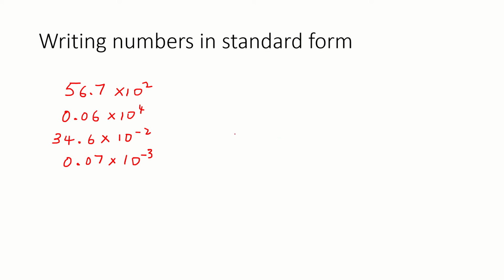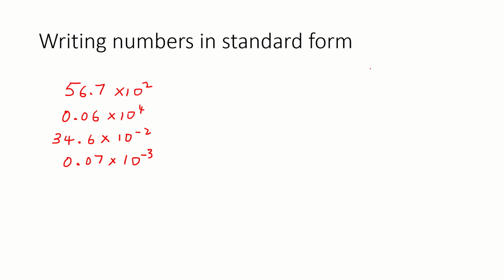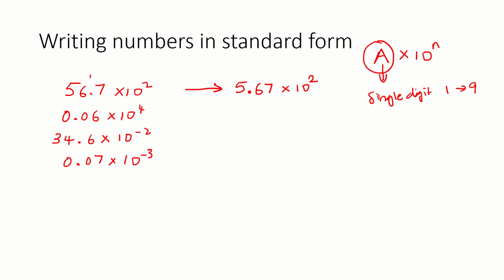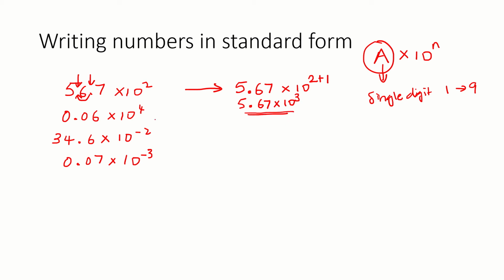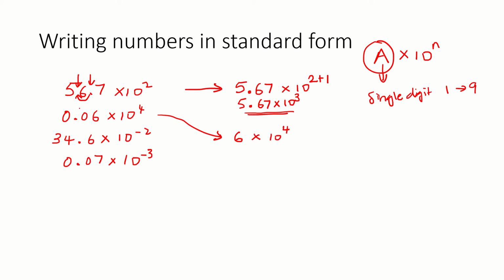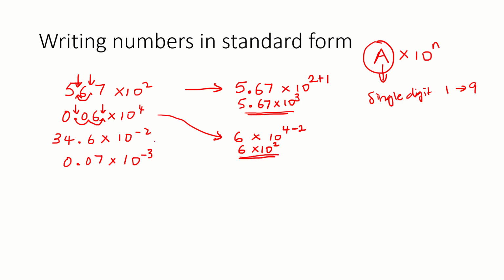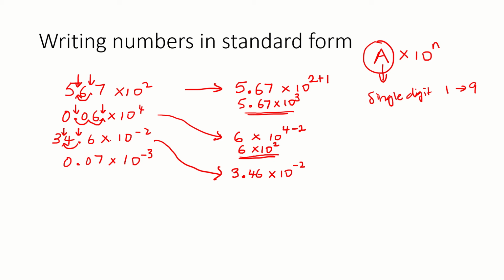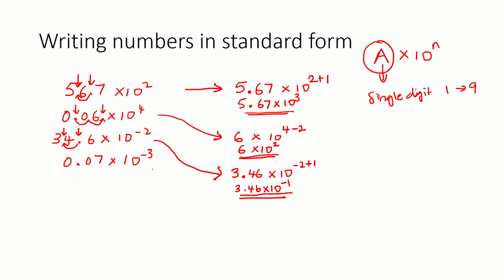Standard form pt2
writing ordinary numbers In standard forms